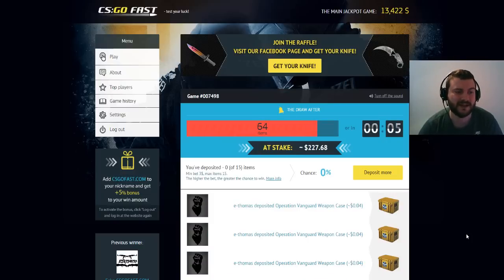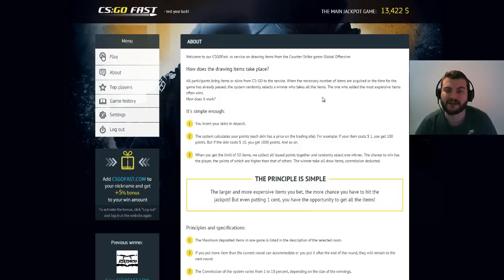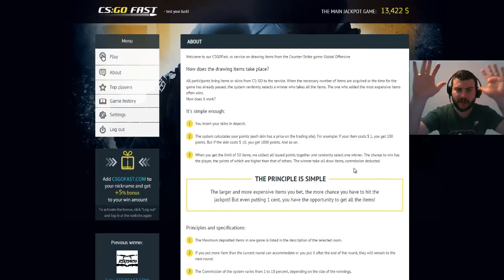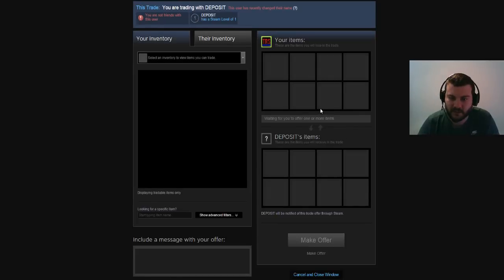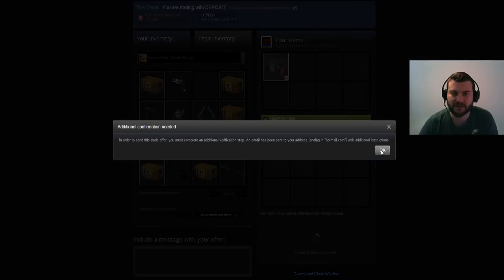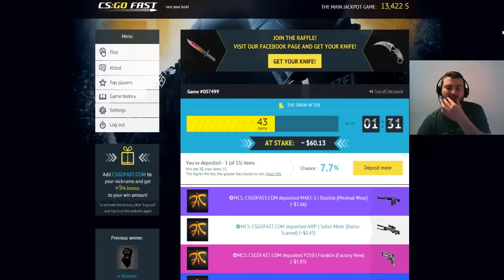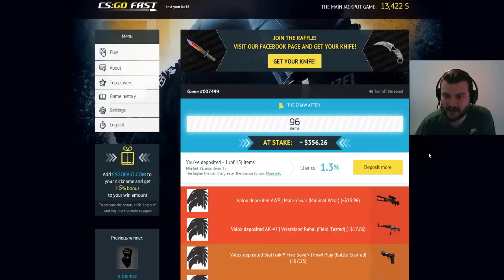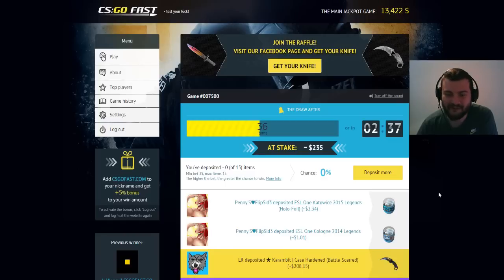CSGOFAST.COM - DON'T DO IT AT HOME!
Let's have a look at this raffle website for CSGO items!

3. Disfigure